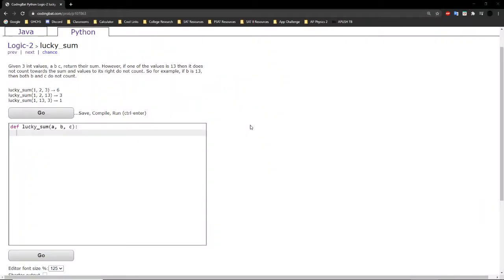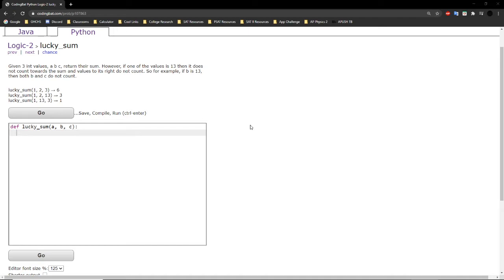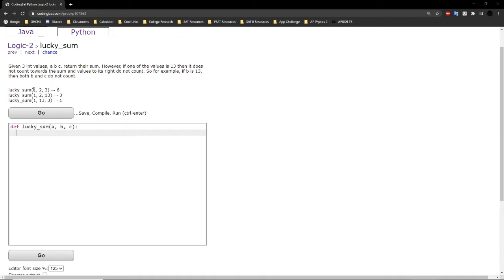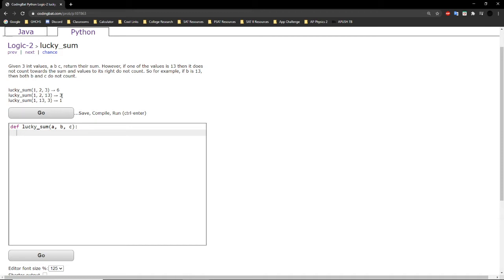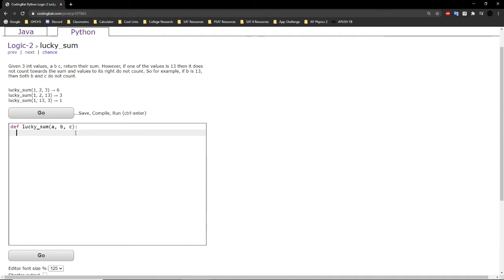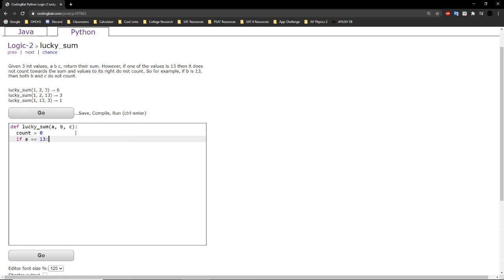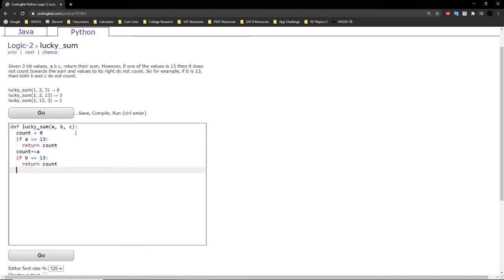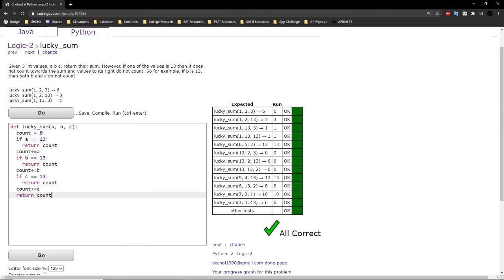Logic-2 (lucky_sum) Python Tutorial || Codingbat.com